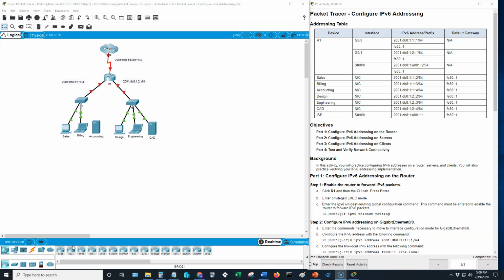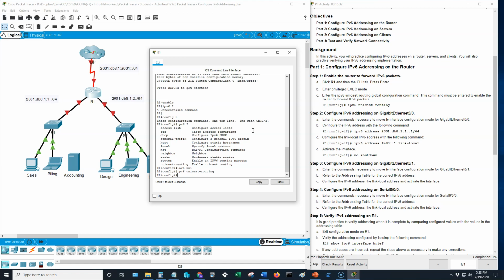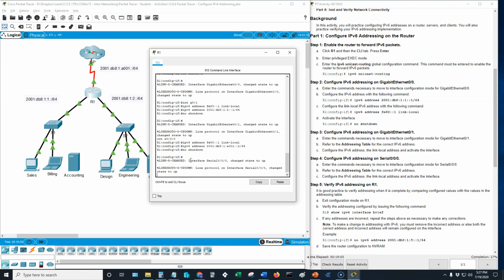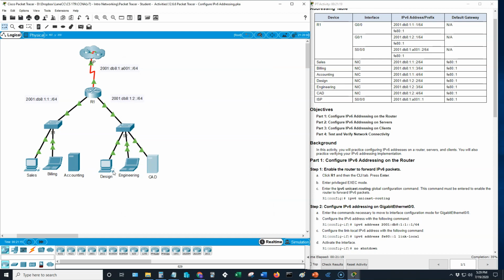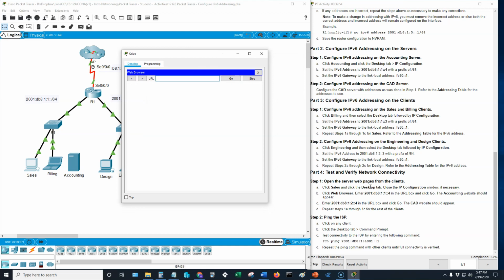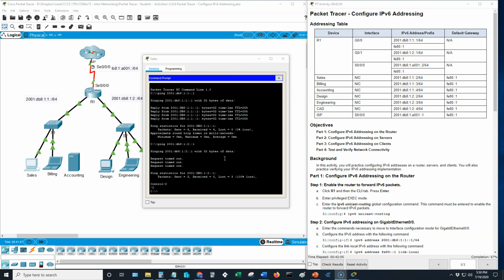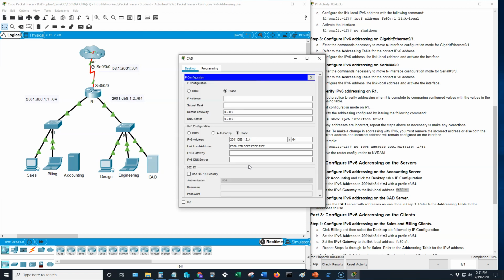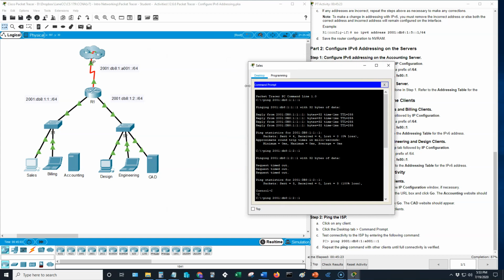CS179v7 - PT Activity 12.6.6